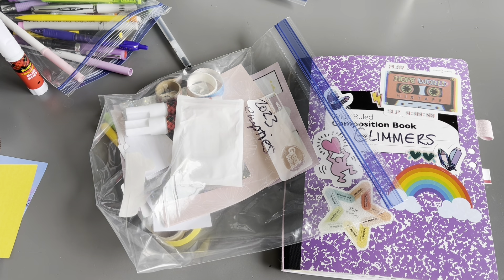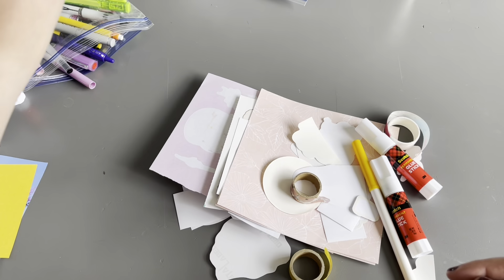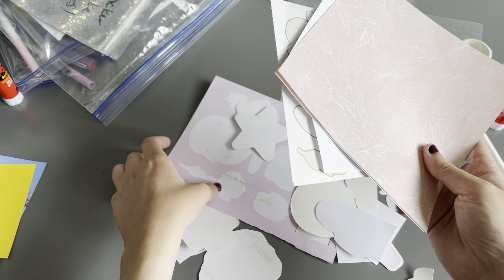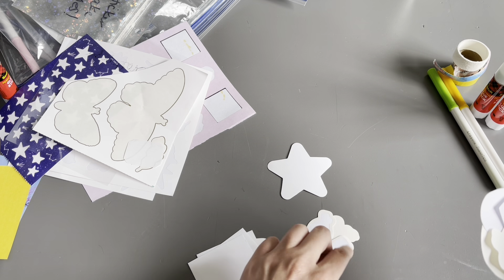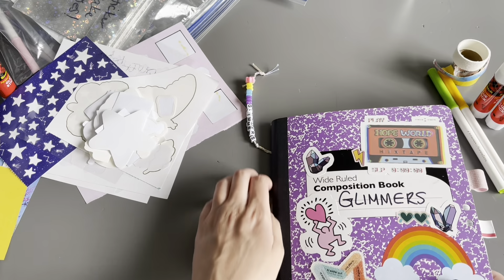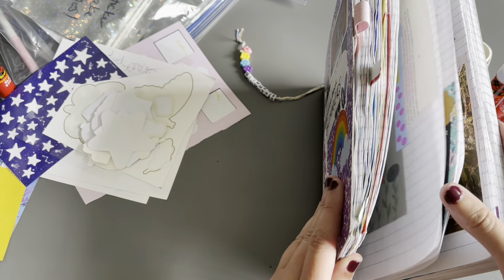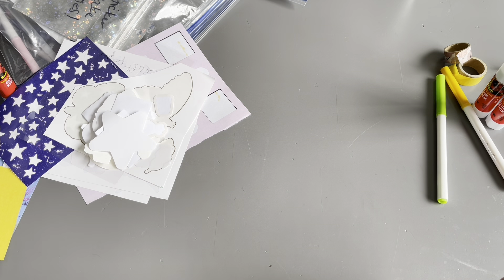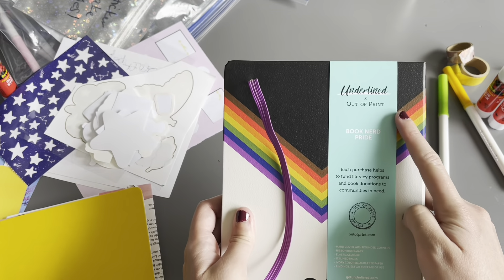April Empties + Journal Decisions 💭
Bio:
Alli (she/they) 💜🌻🎨📓🌿
✨25 y/o | INFJ | Gemini✨
🎶 K-Pop 🎶
📖 Reading 🧚🏼‍♂️
📚Journaling 🖋